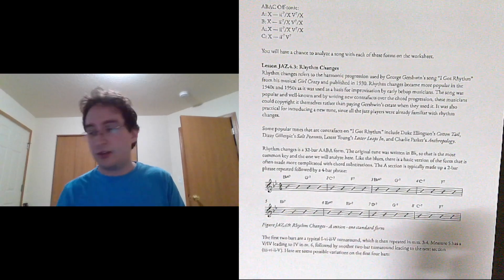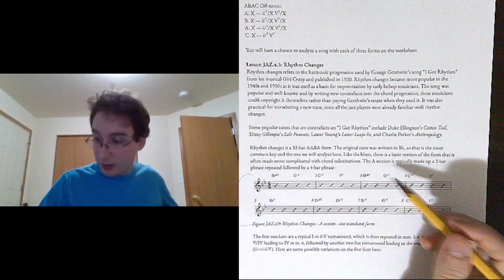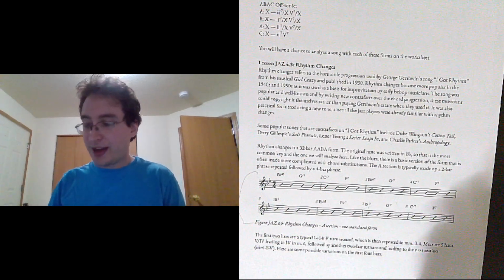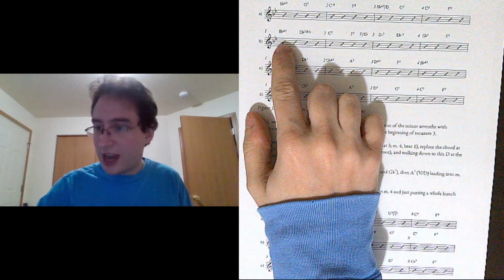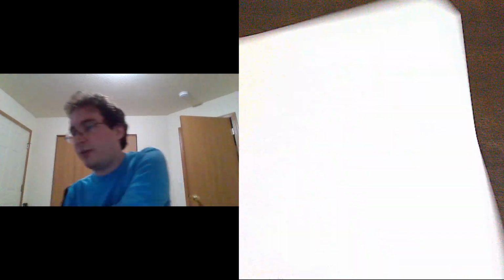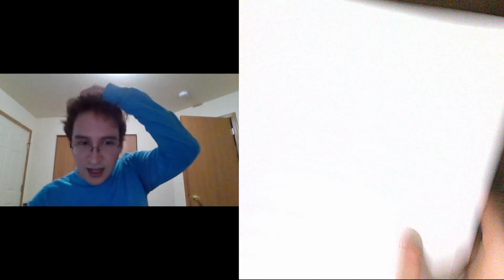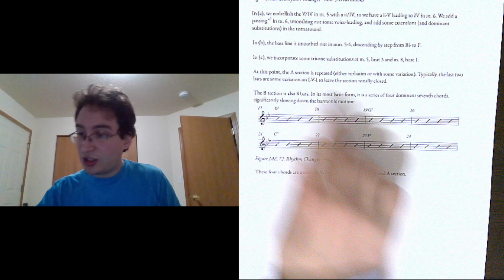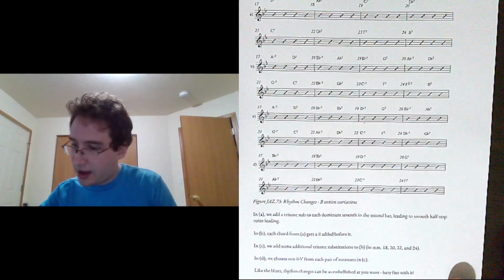Lesson JAZ.4.3: Rhythm Changes